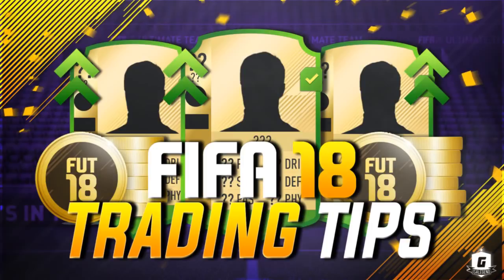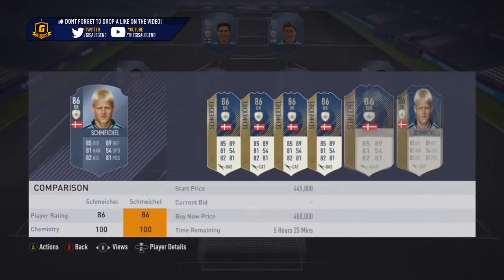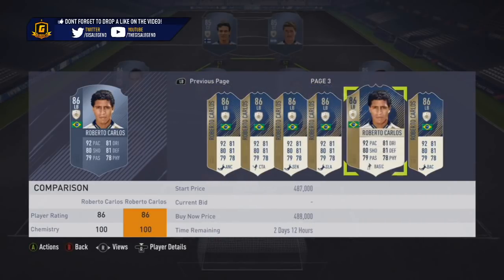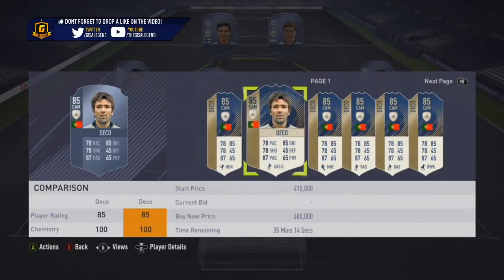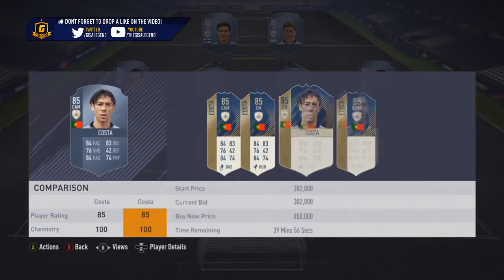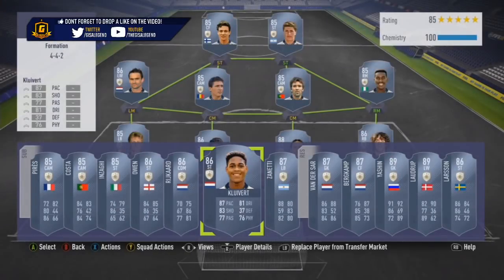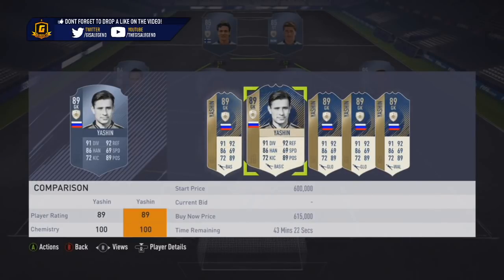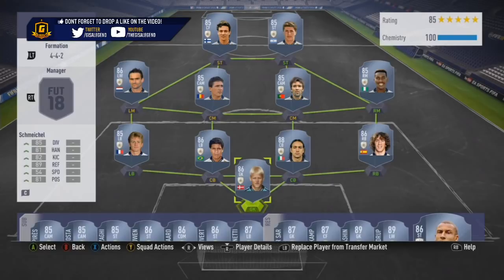FIFA 18 Icons Investments - Market Watch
FIFA 18 Trading Tips focusing on the Icons Trading Method, this is 1 of the highest risk methods out there so be very wary & watch yourself when investing in these.